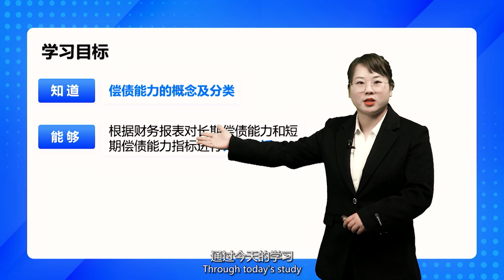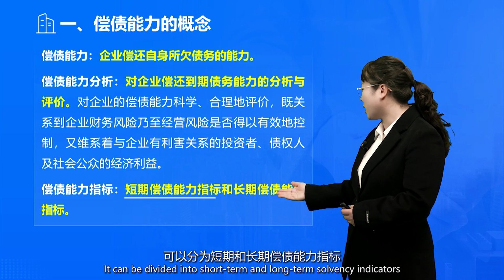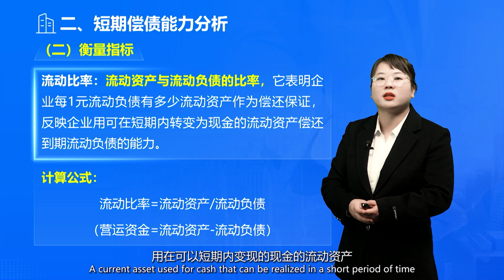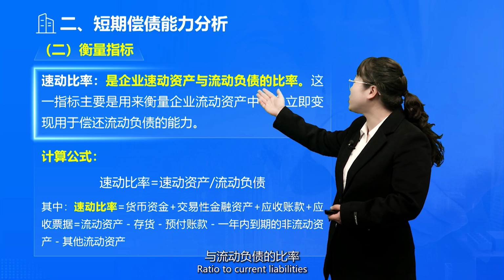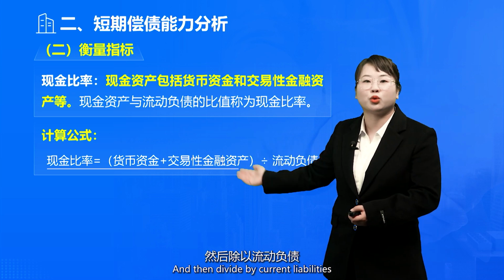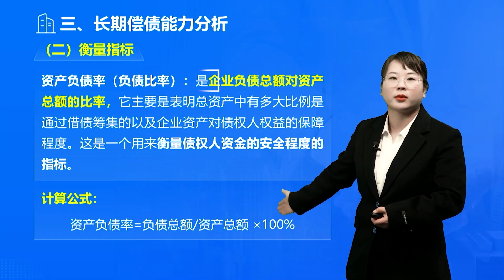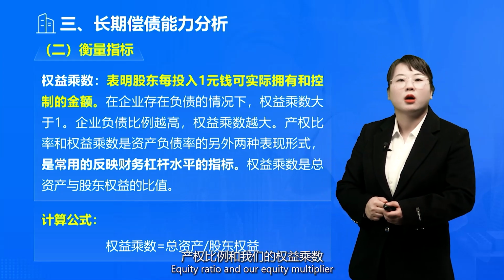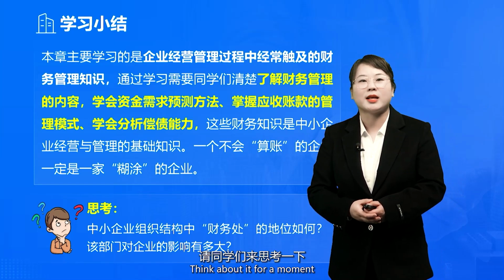9 4 Analysis of solvency